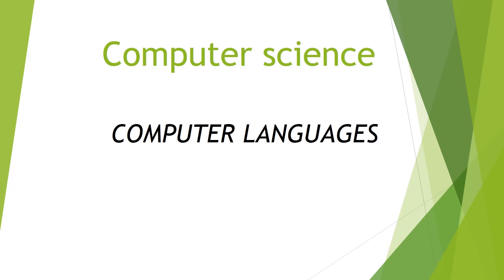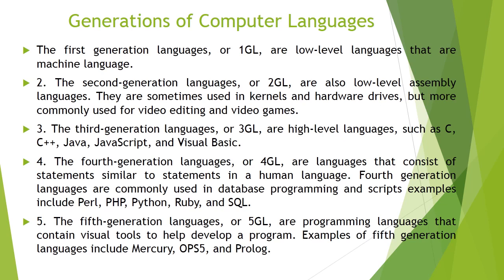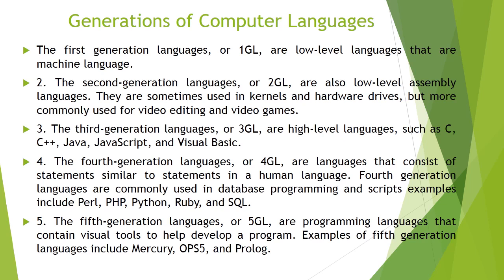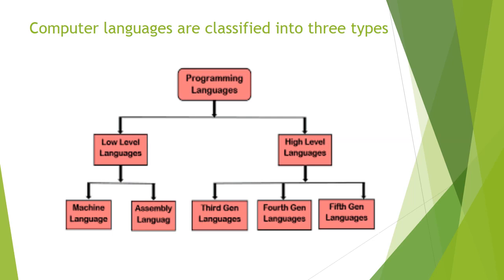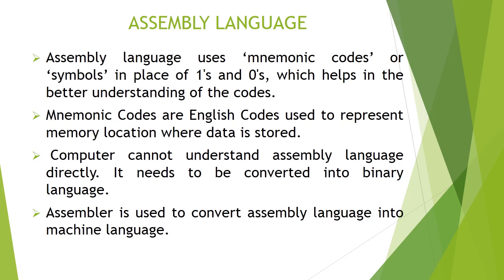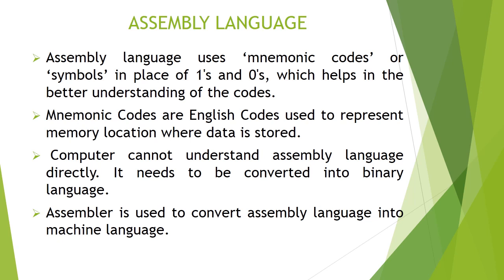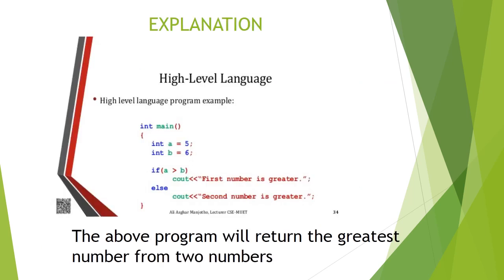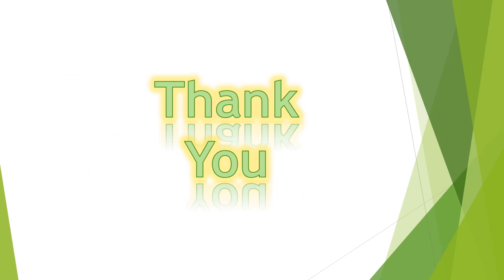Class - VI Ch.1 Computer Language Part - I